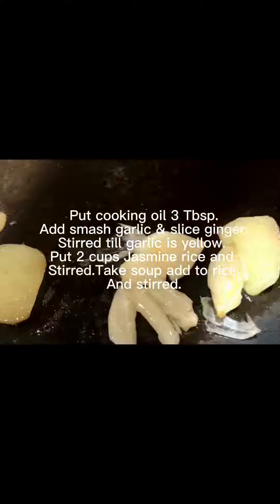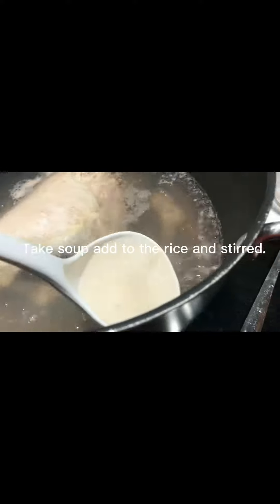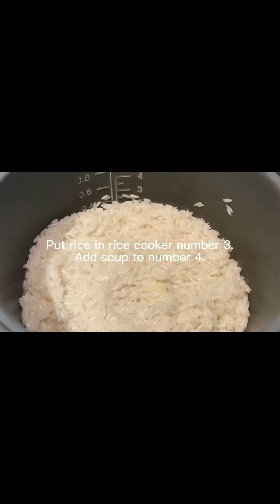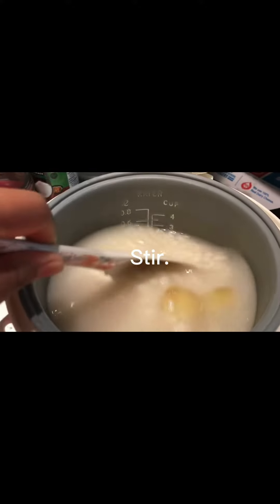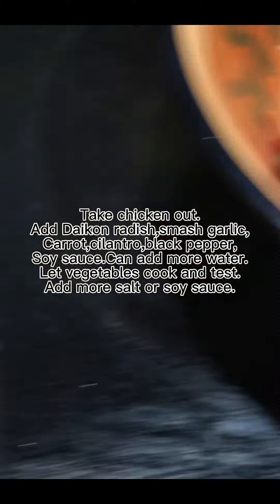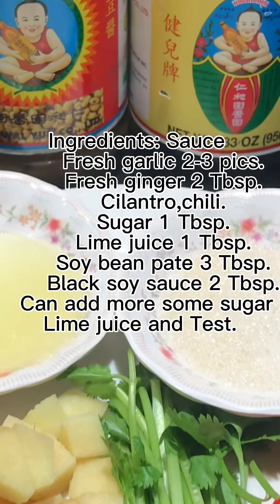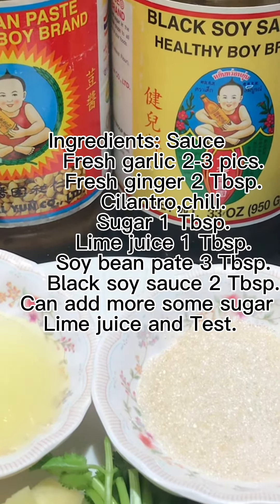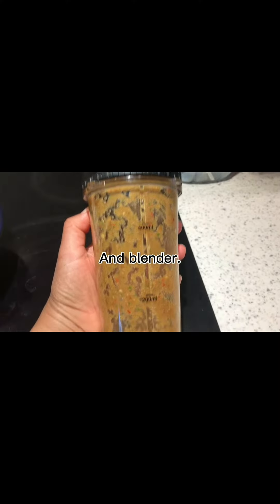How to make Chicken Thai Soup Rice